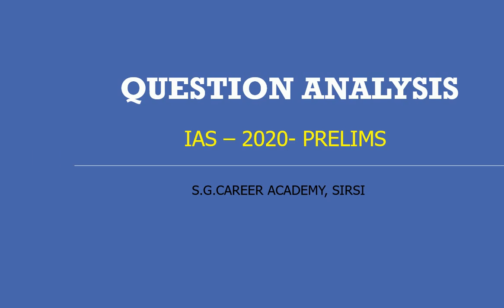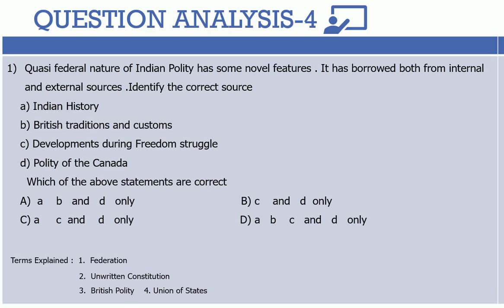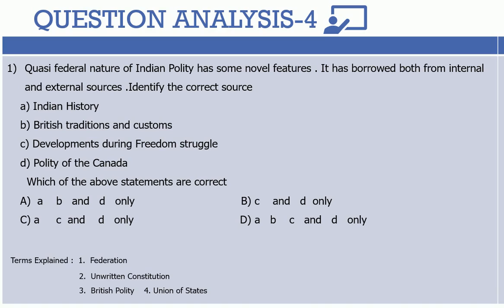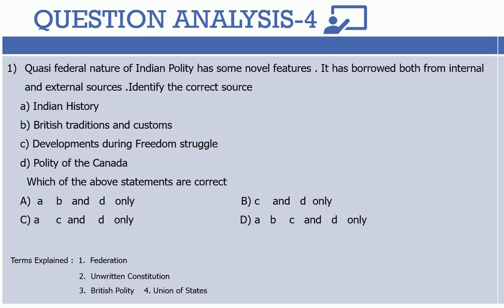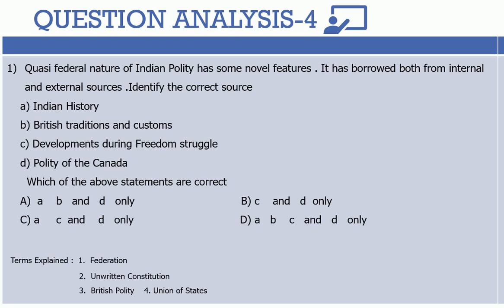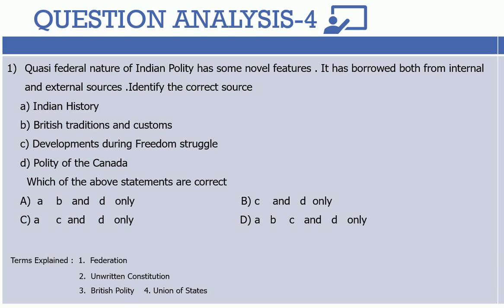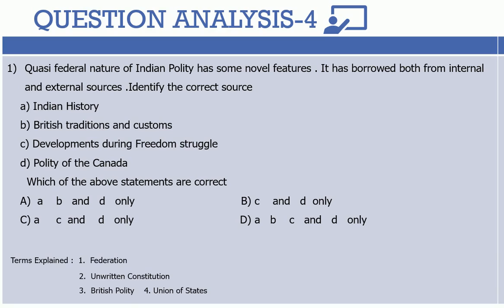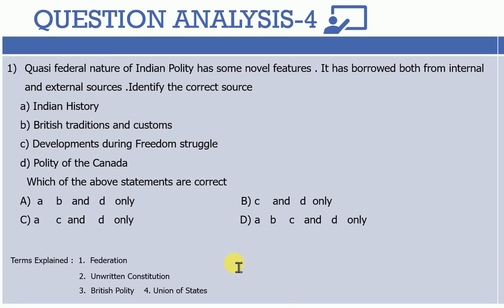IAS - 2020 - PRELIMS (QUESTION ANALYSIS - 4)